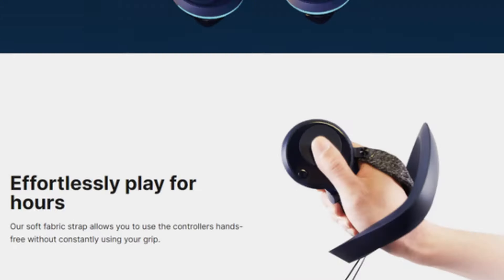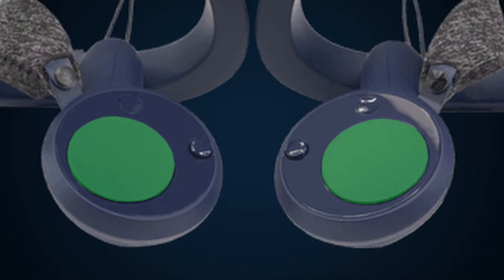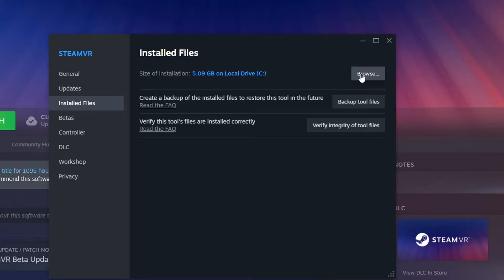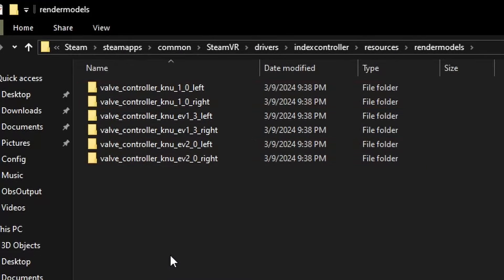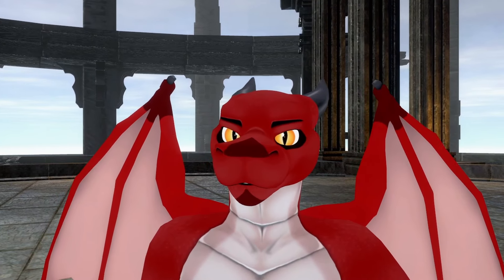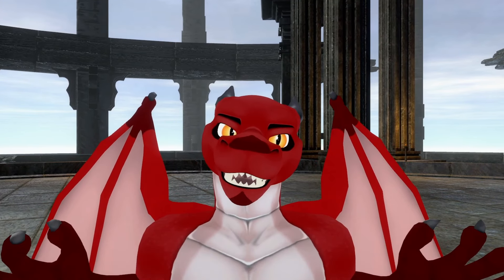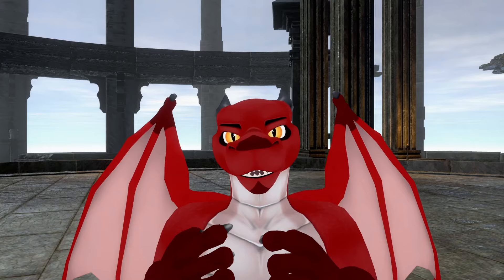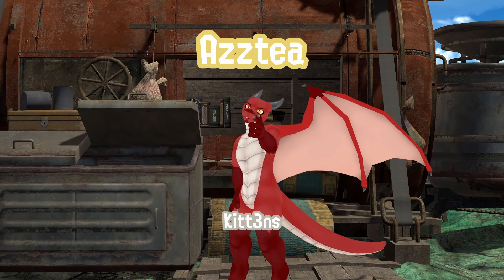Valve's WEIRD Knuckle Controller PROTOTYPE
Valve Index controllers are some of the most iconic controllers around, but did you know they were originally going to look a lot more similar to their predecessor the Vive Wands?  Or if you want a more modern example, the Pimax Swords!